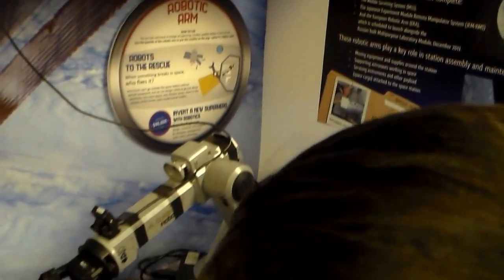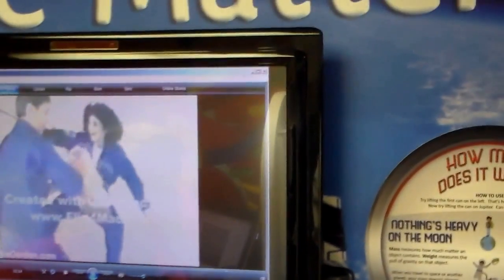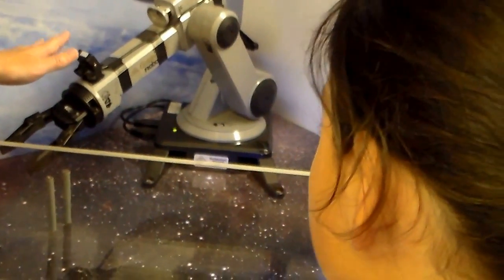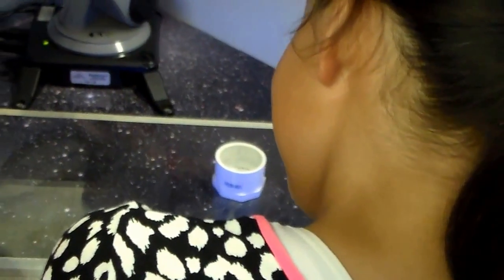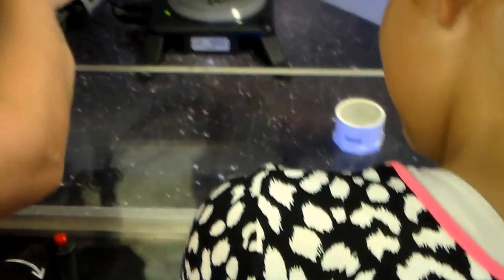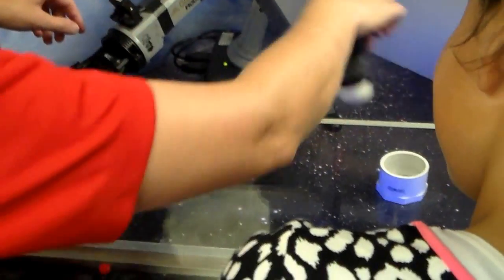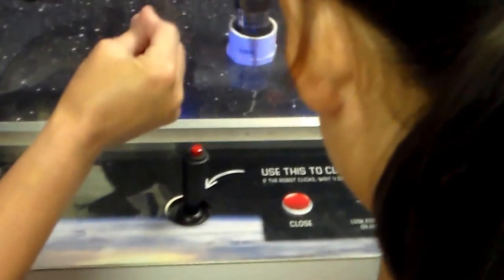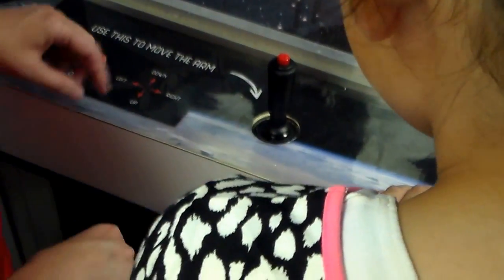STEM Trailer 2016 012 Space